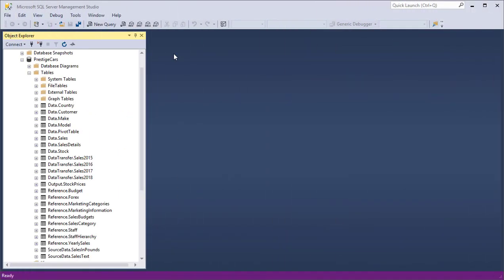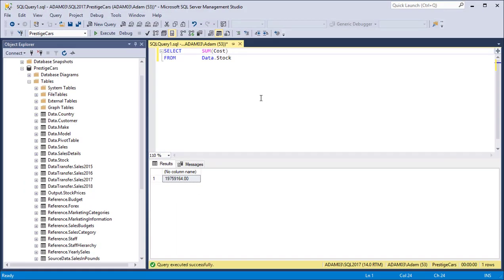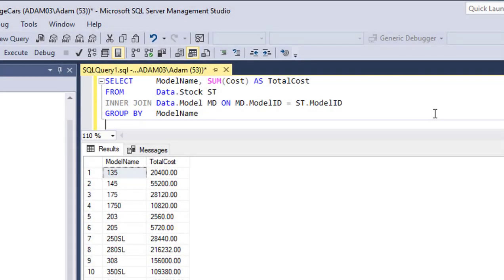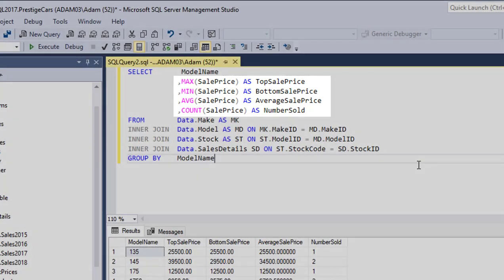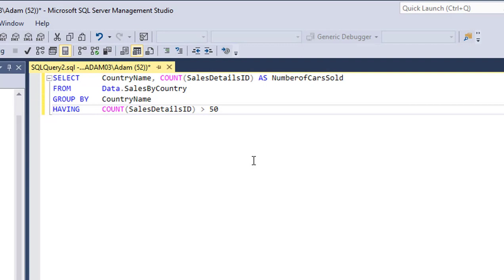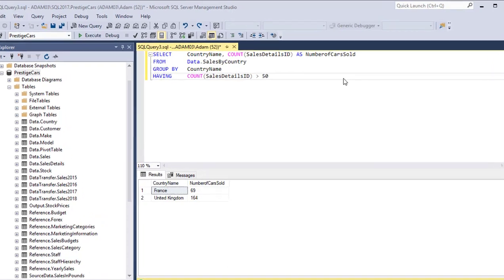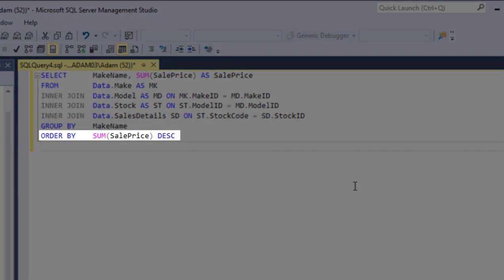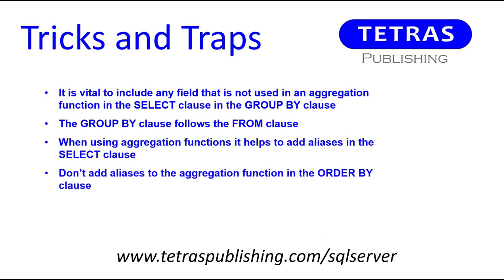Aggregations in SQL Server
This video teaches you how to aggregate data using T-SQL and SQL Server